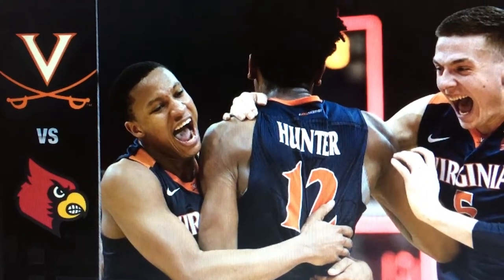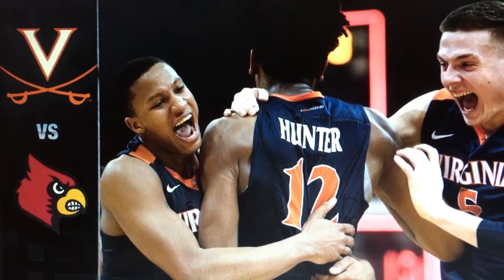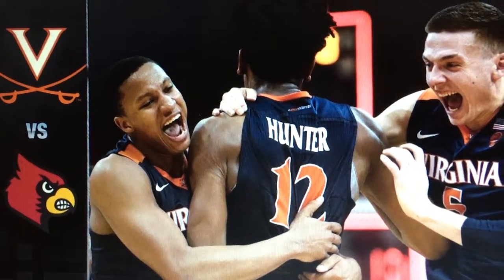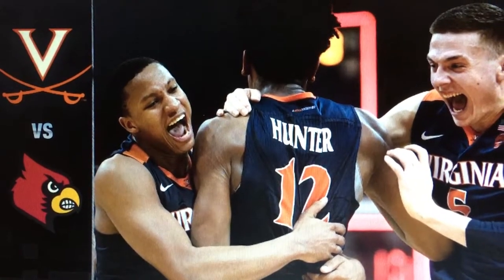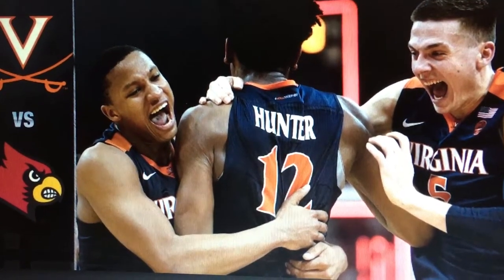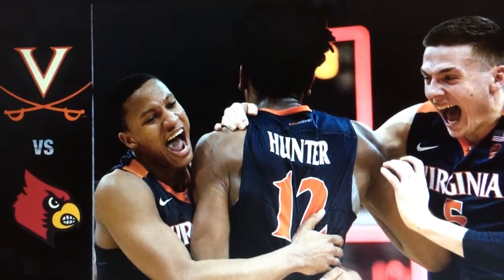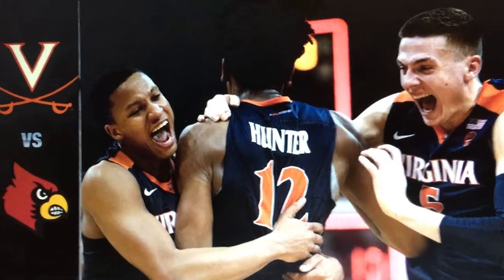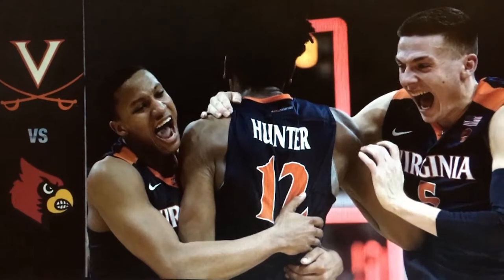Louisville Cardinals Vs. Virginia Cavaliers Podcast Acc Tournament 2017-2018